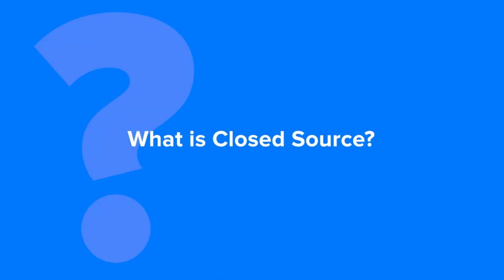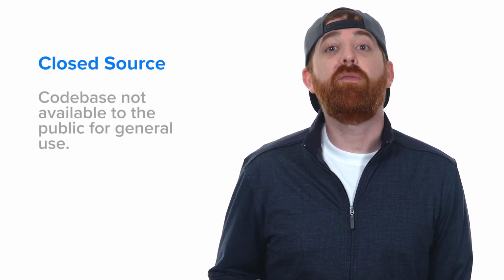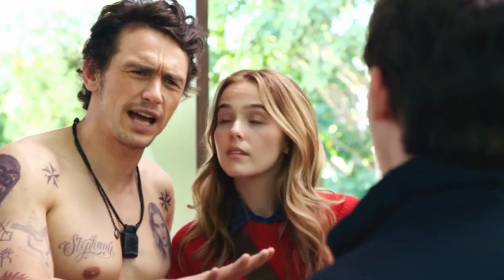What is Closed Source? | Learn Blockchain Terms | Blockchain Glossary | Blockchain Dictionary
"What is Closed Source? In this Closed Source intro video, watch this Closed Source explainer. We quickly define Closed Source. Check out this Closed Source overview on MarketSquare, the new homepage for the decentralized Web.
Learn more Blockchain terms and discover more projects, businesses, and applications in Blockchain.
Legal Details: This video and the information expressed herein does not constitute financial advice nor a solicitation for an investment. Always do your own research.